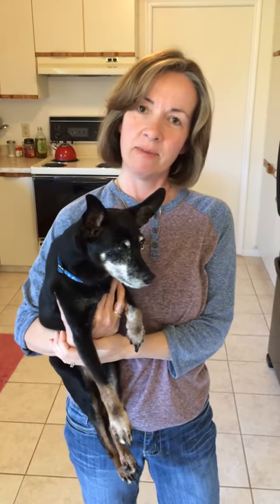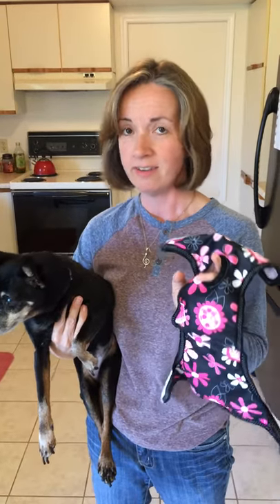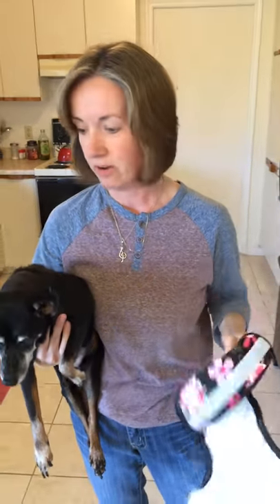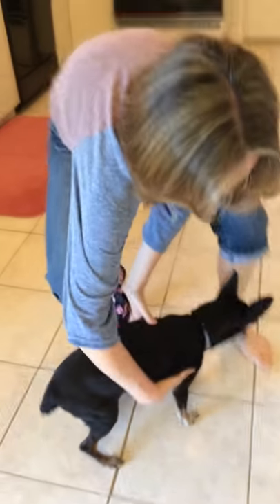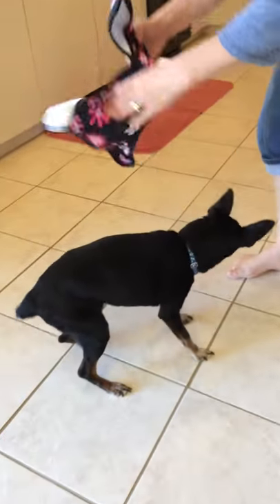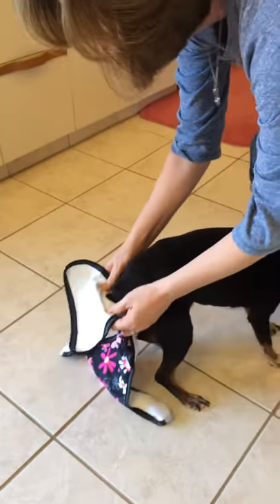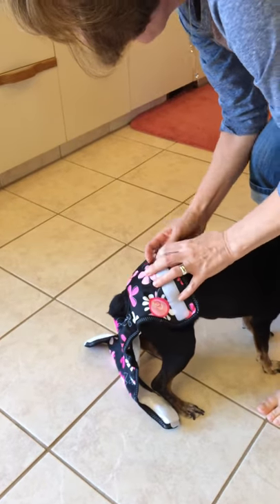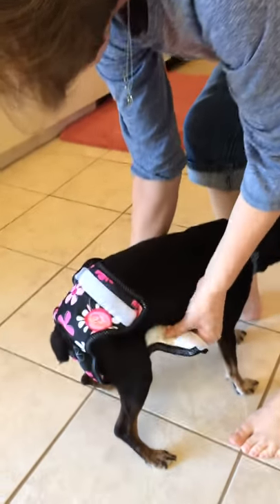How To Put A Diaper On Your Dog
This video shows how easy it is to put a diaper on your dog.